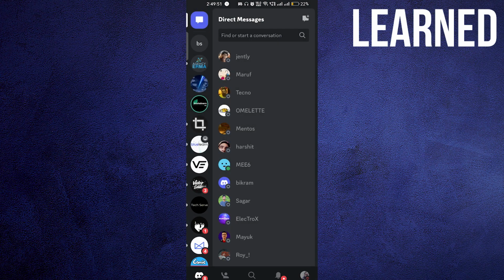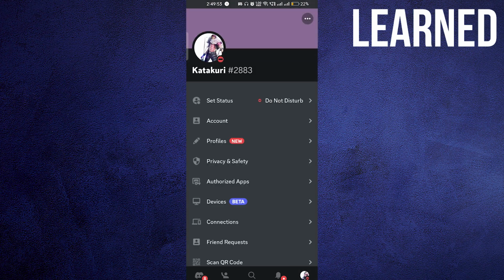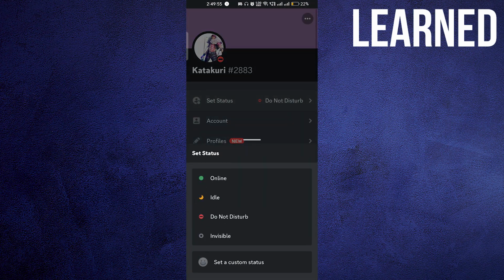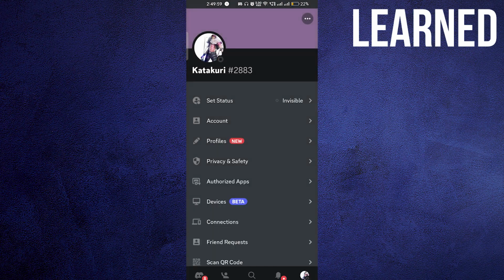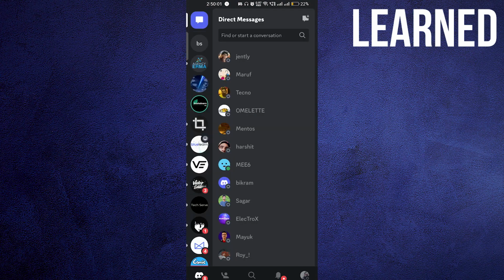How To Check User Last Online On Discord (2023)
How To Check User Last Online On Discord

If you want to know How To Check User Last Online On Discord then just watch this step-by-step easy tutorial till the end to get the most out of it.